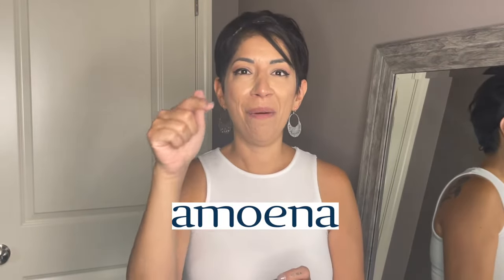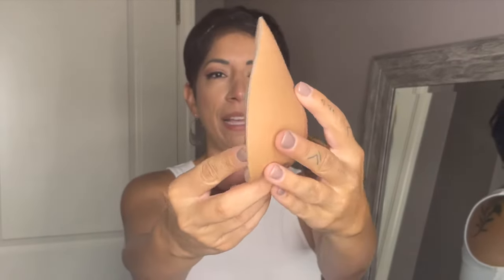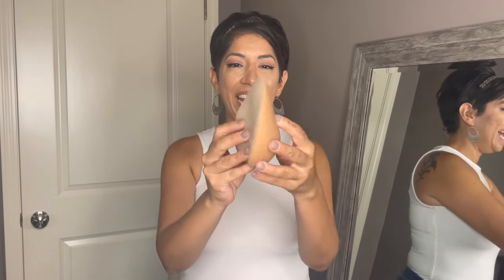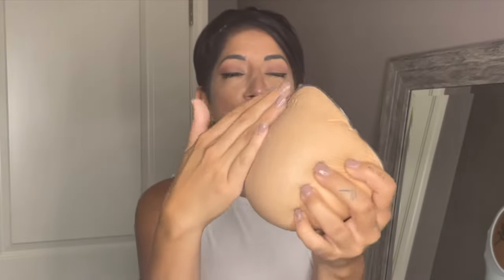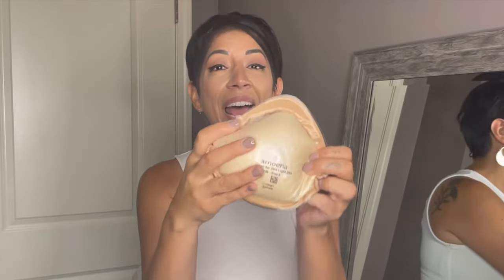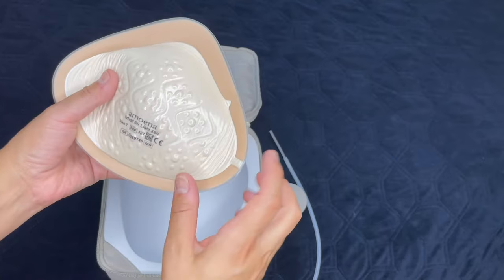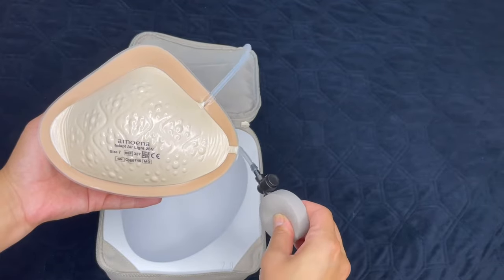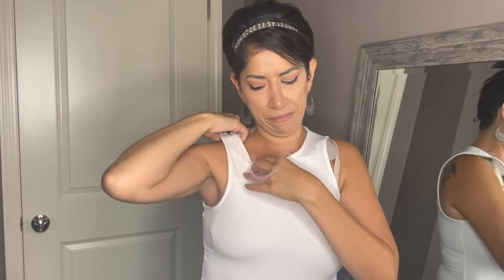My New Favorite Breast Prosthesis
Out with the old, in with the new!  Three years after my mastectomy, I found my new favorite breast form from Amoena.  Total game changer and so easy to use!

Be sure to go to the Retailer section to see where Amoena products are sold.